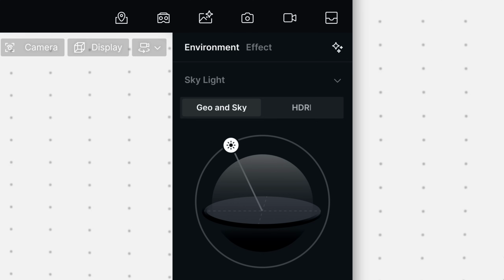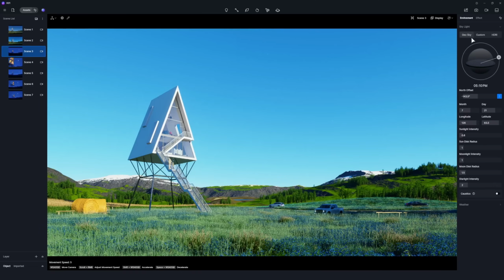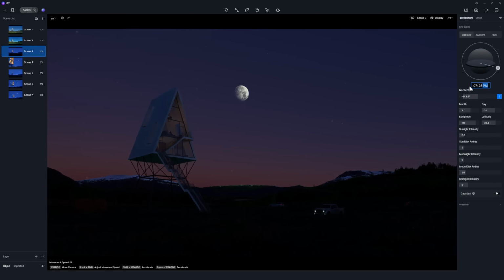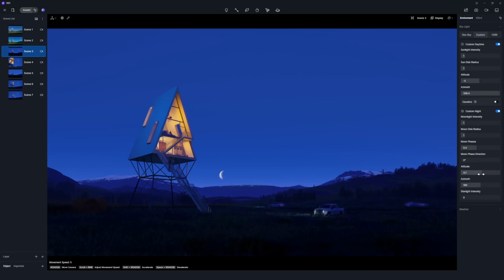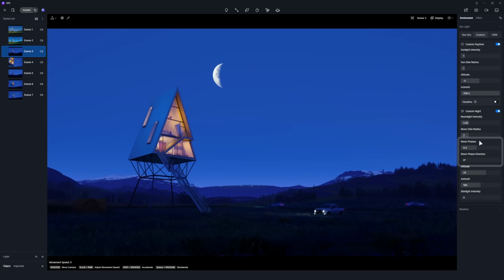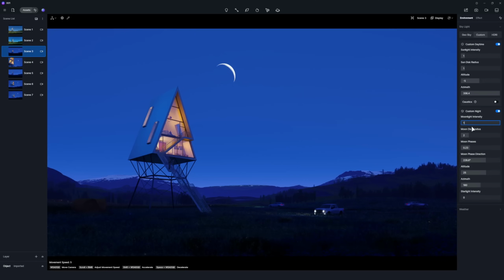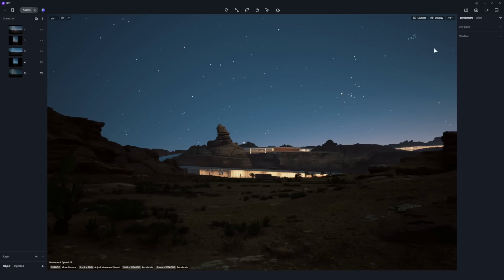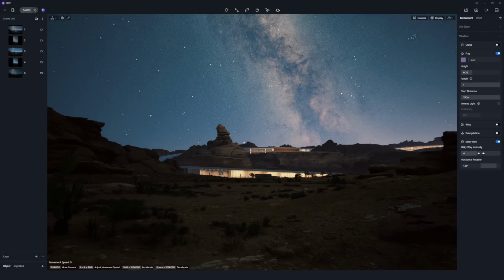How to create realistic night sky in D5 Render: Moon, Stars, and Milky Way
D5 Render has just incorporated custom night sky settings to its latest version 2.10. In this video, we'll show how to create realistic nighttime environment in D5.